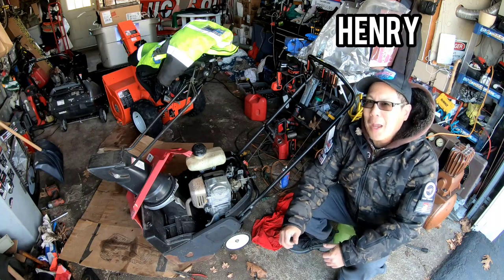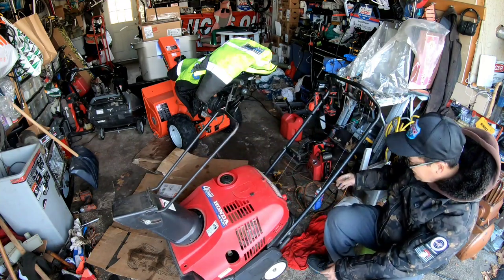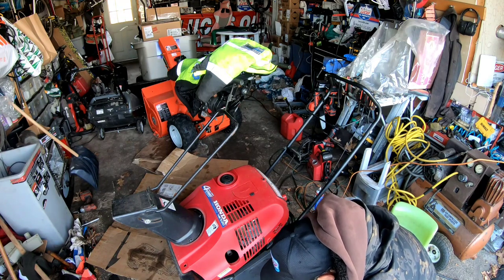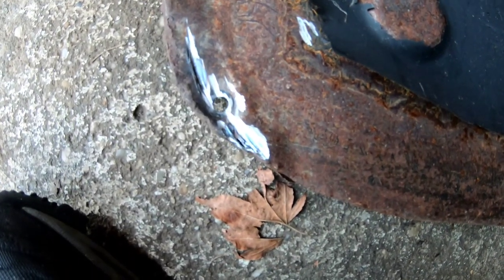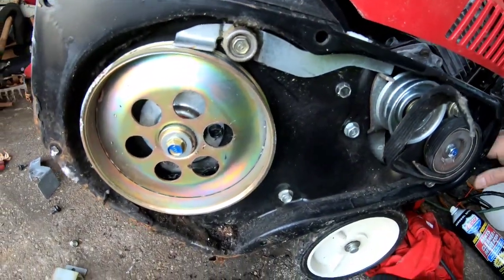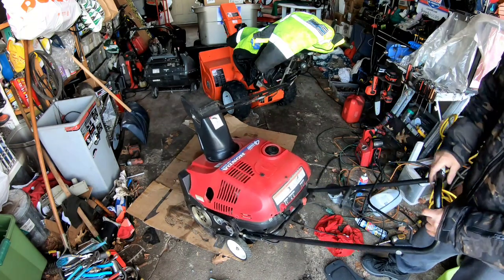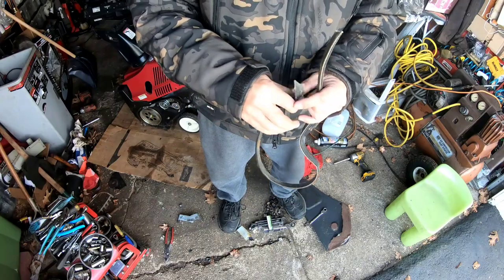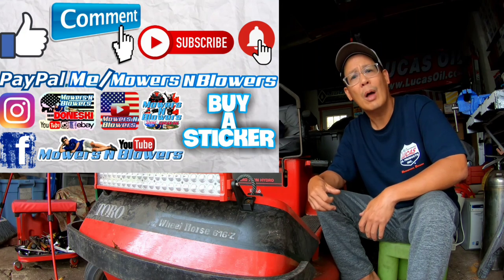WHY DOESN'T MY AUGER PADDLES SPIN? TROUBLESHOOTING HONDA HS520 SINGLE STAGE SNOWBLOWER COVER REMOVAL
MY eBay LISTINGS: